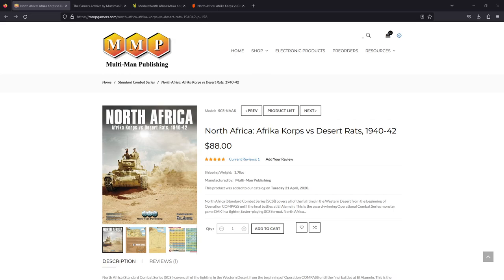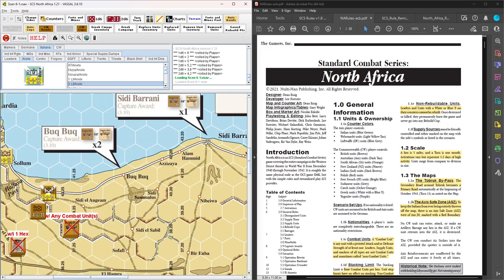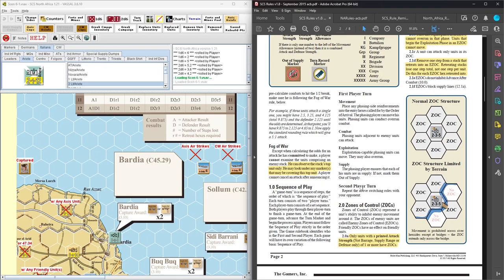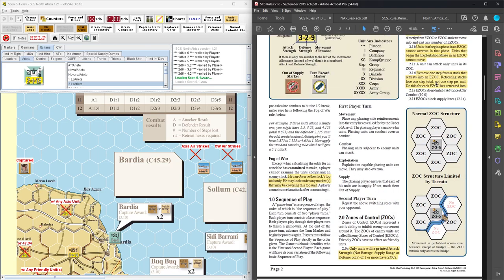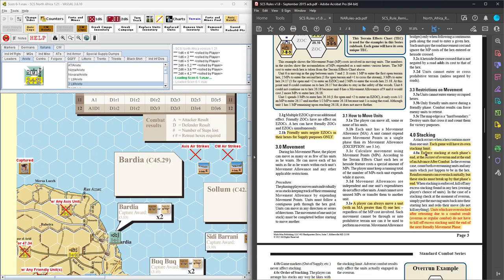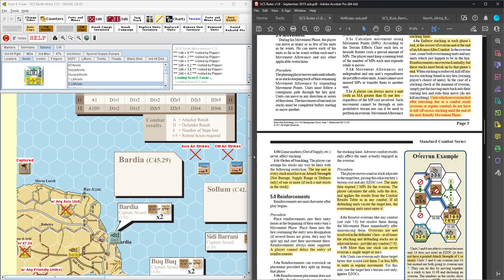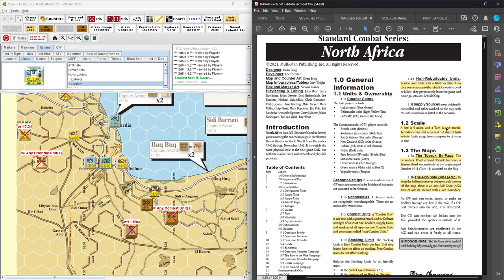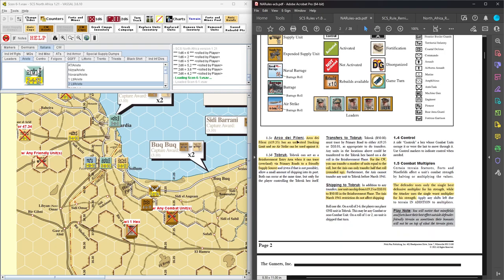SCS North Africa - Rules Review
Rules review of the SCS Series rules and North Africa-specific rules.
Next up will be a play-through of the first scenario - Operation Brevity.